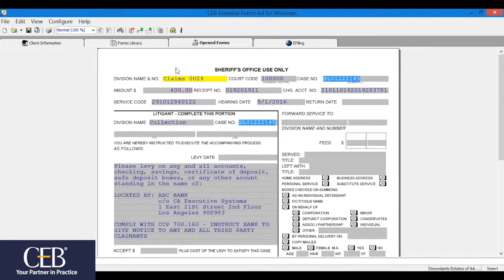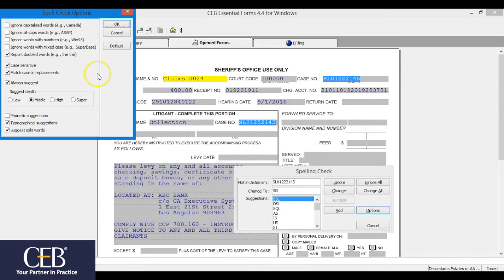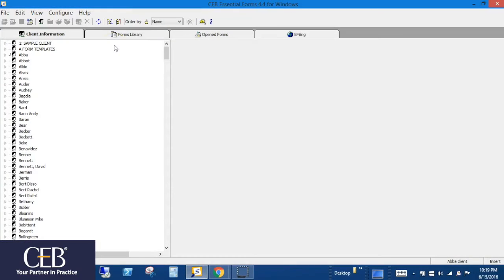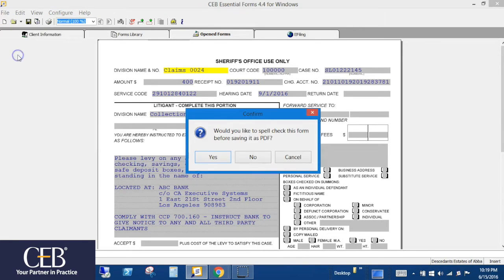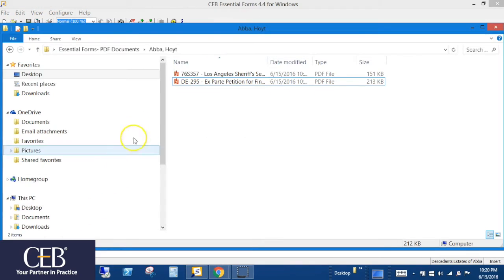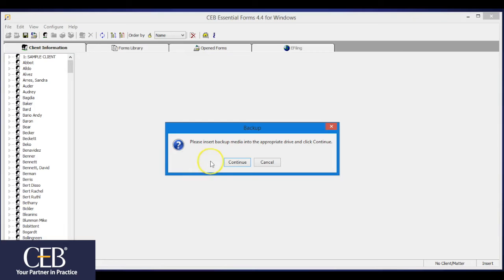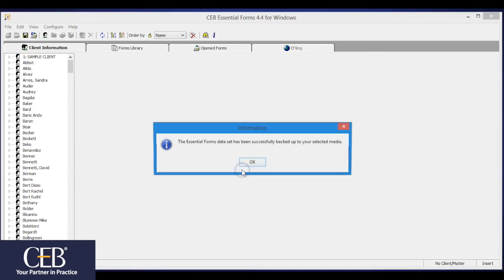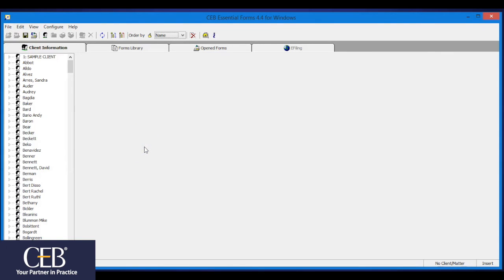Essential Forms: Legal Spell Check, Export, Auto Backup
Click on a  link to skip to a section.